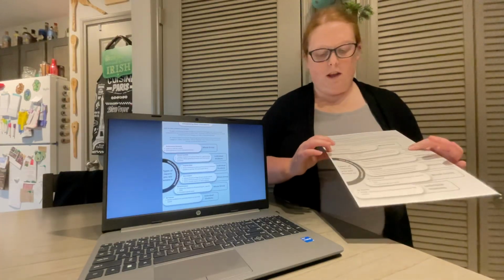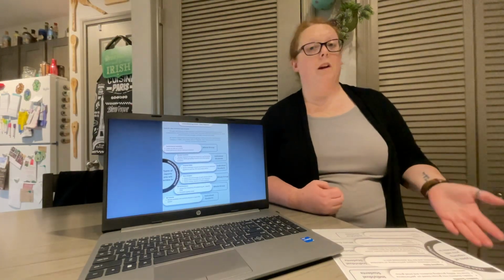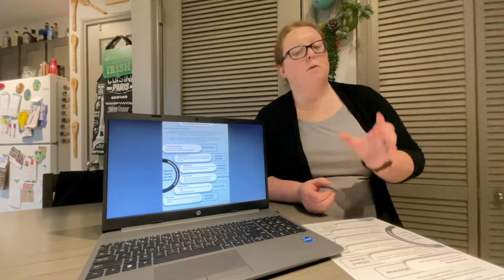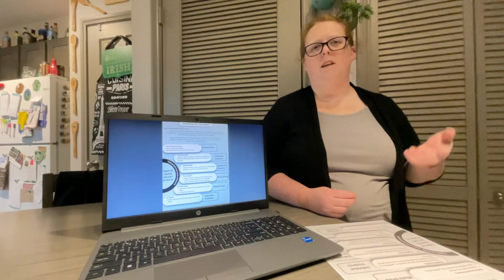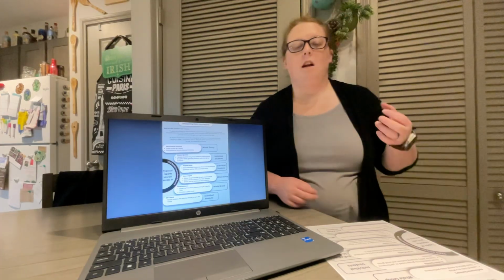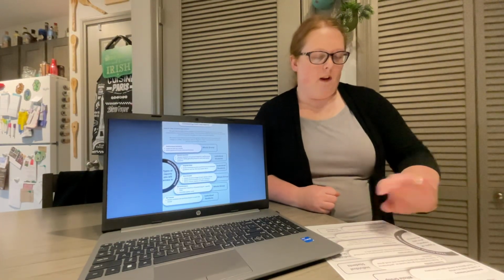Pillar #3 Assessment - Data Driven Instruction